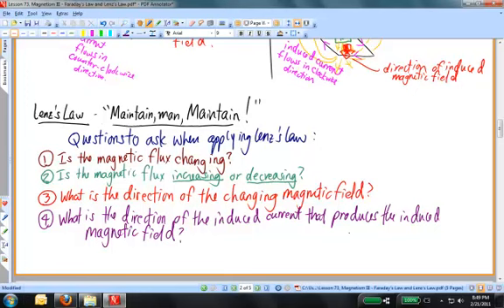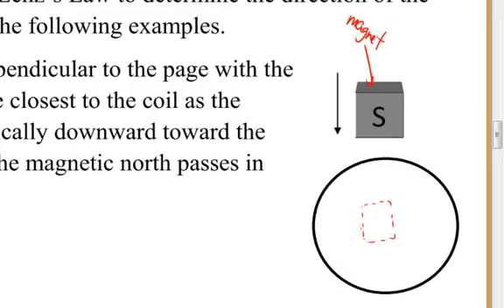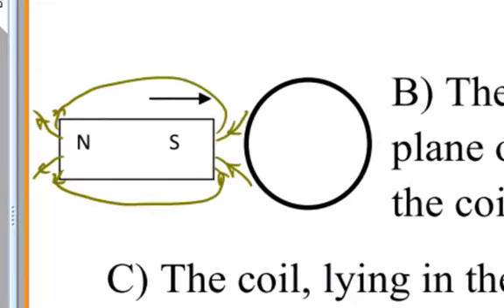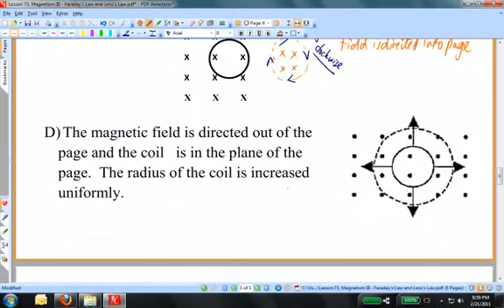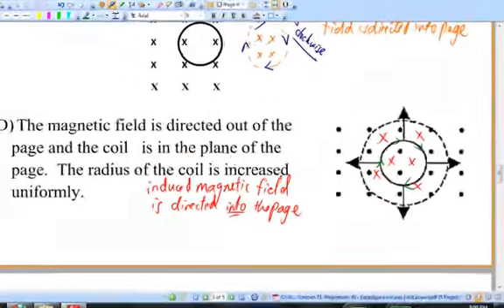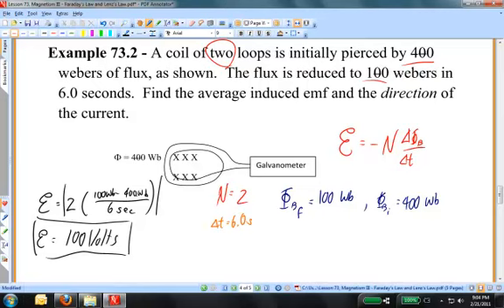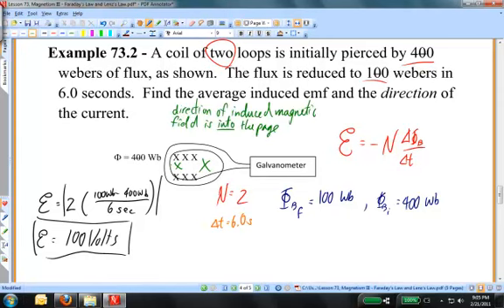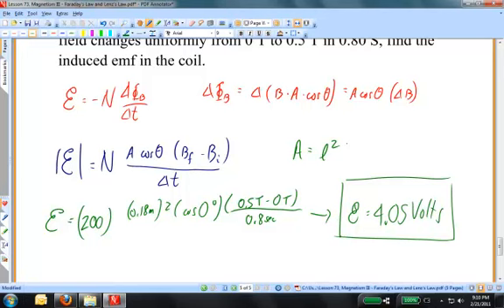Lesson 73, Magnetism III, Faraday's Law and Lenz's Law, Part 2.mp4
Lesson 73, Magnetism III: Faraday's Law and Lenz's Law, develops one of the central ideas that runs western economies - the generation of electricity.  Qualitatively, when magnetic flux changes in a region of space, an electric field is generated in that space, and this phenomenon can be exploited to generate electrical energy.  Faraday's ideas of magnetic flux are discussed, and Faraday's Law of Electromagnetic Induction is written.  The electromagnetic inertia of the conductor is explored, and Lenz's Law is written and applied to several different examples.  This is conceptually a difficult lesson, but it forms the bedrock of understanding of power generation systems.